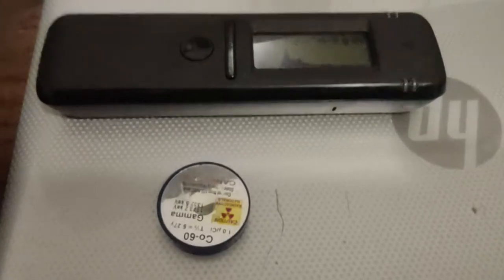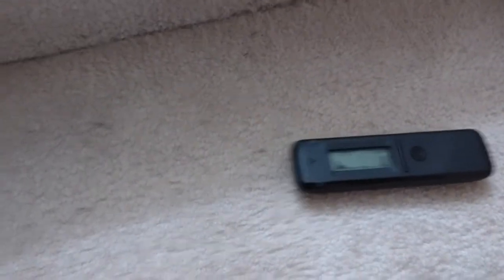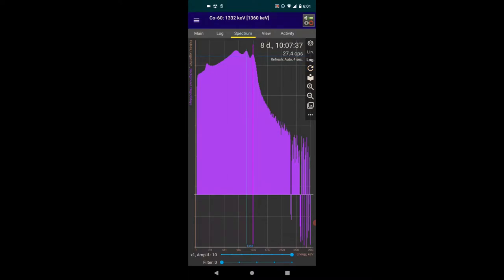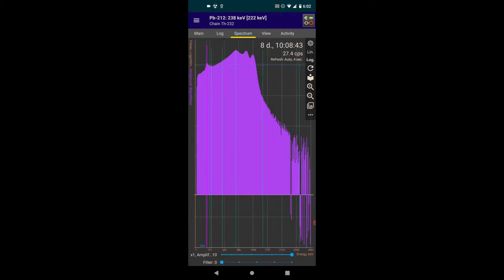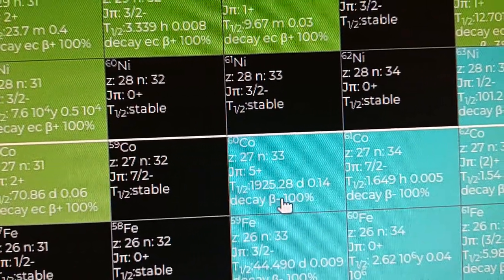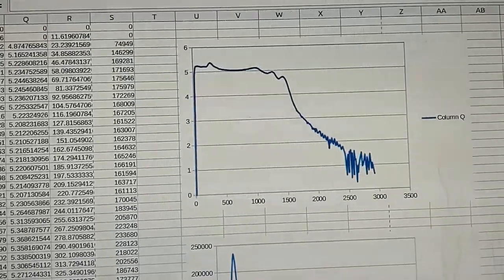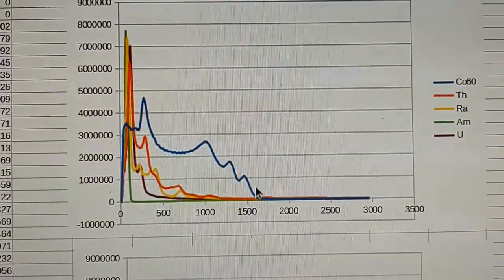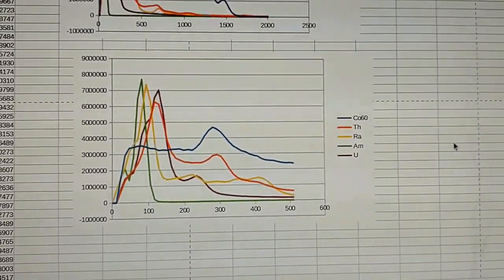RadiaCode Cobalt 60 Spectrum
Ok, In this video, we will be taking a gamma ray spectrum of a Co60 (cobalt 60) radiation source. This is a very cool source of very intense, high energy gamma rays! At my work, they used to keep 1 Ci of this stuff, in a mine shaft, underwater.. to shield the radiation from this device.. My Russian friend told me that, in Russia, they had the scariest contraption he had ever seen.. It was a Co60 source.. inside a lead ball... on a pole... and the person operating this device, could rotate a leaver.. at the far end of this ball.. to open a little window on the ball.. to let the Co60 gamma rays out... they could use this source to "x-ray" weld joint, that were 6" this solid steel! He said he was so scared of that device! Remember int Russia, motto is safety second! Anyway.. Here is our latest spectrum taken by out hand dandy little hand held russian gamma ray spectrometer! This will be a new "known" sources, that we can use to identify unknown sources with out super powerful gamma ray spectrometer! I also use the chart of nuclides to talk about where this amazing radioactive element comes from.. and then plot this spectrum against the others that I have measure to date! Very cool.. we are building up our spectrum, in our radio-nuclide library!

Also Remember to check out:
153news.net